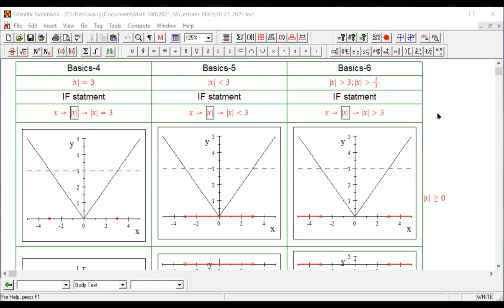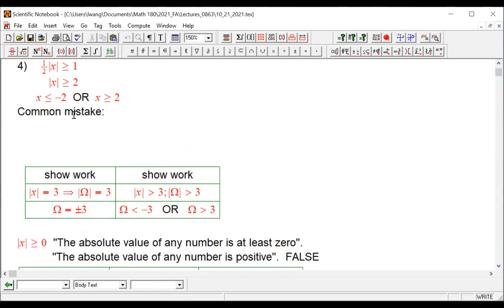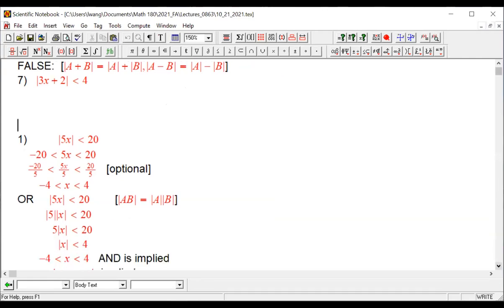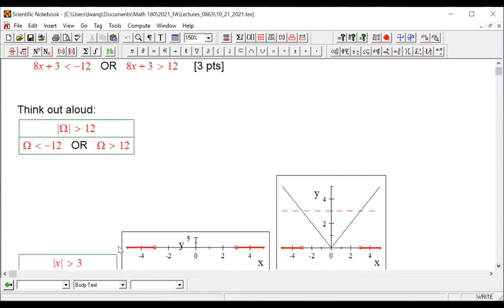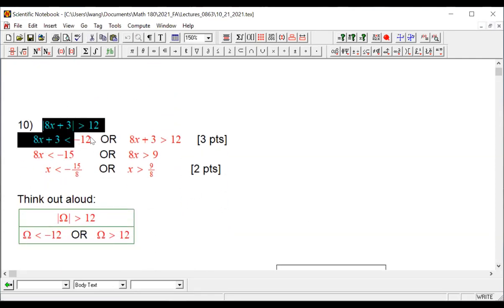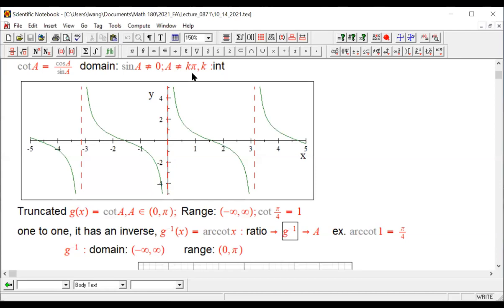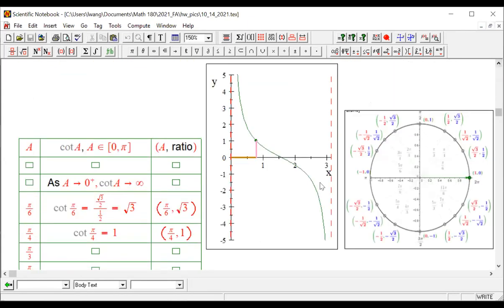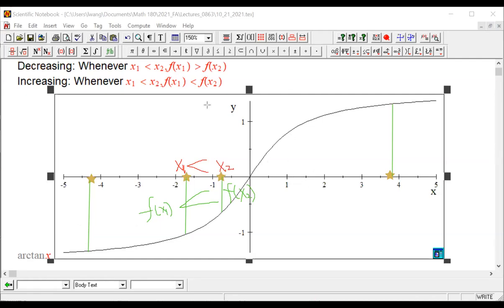10 21 2021 ABS Inequ Midterm Review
Absolute Value Inequalities and Review for Midterm